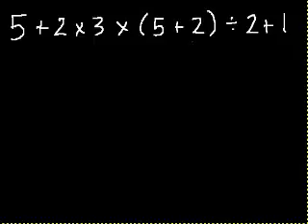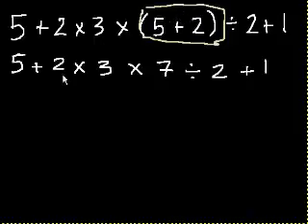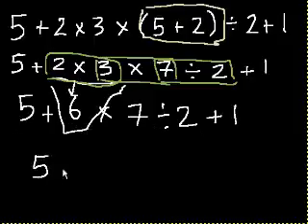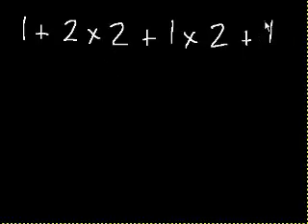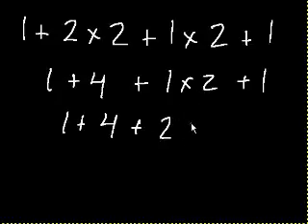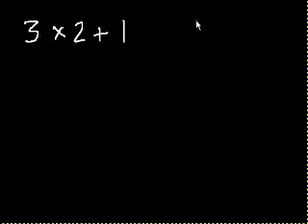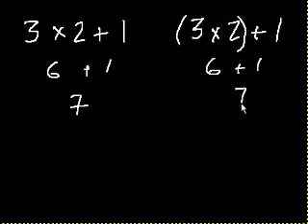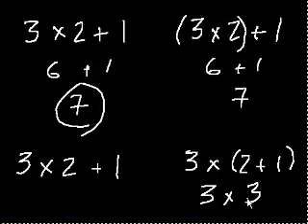My Edited Video